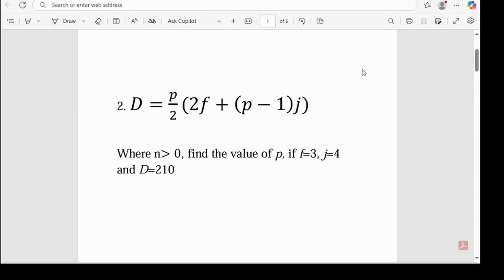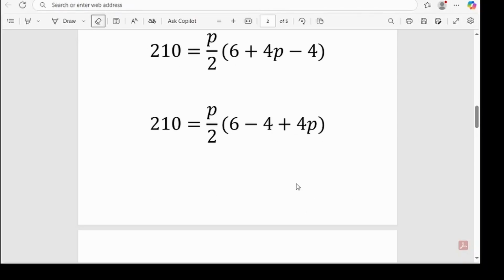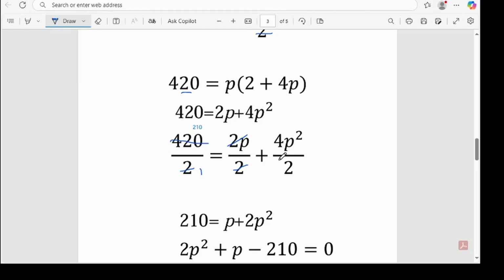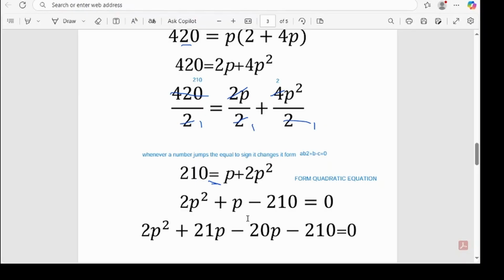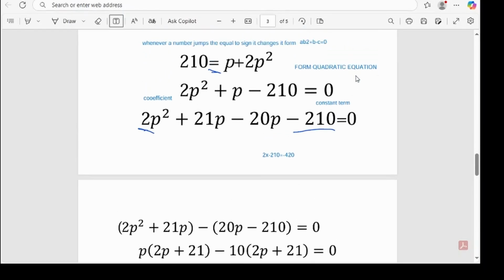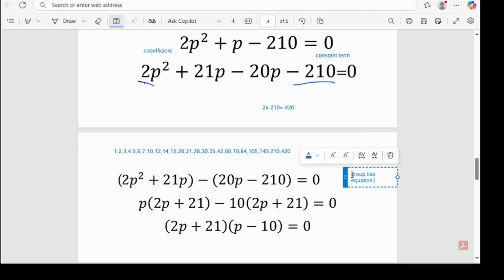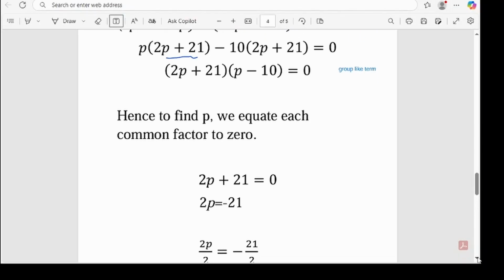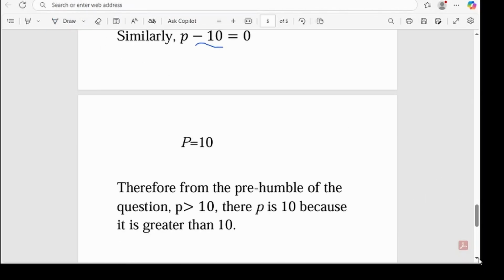MATHEMATICS || SUBSTITUTION INTO FORMULAE || SERIES 27